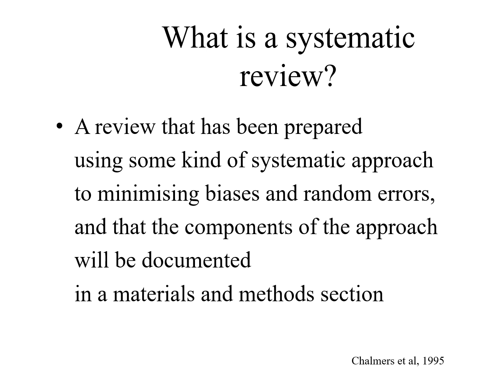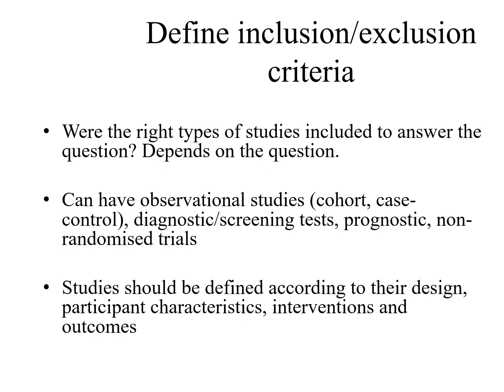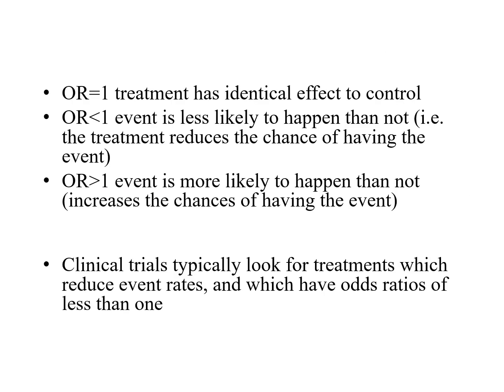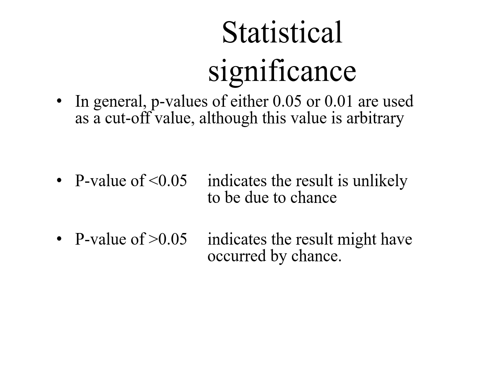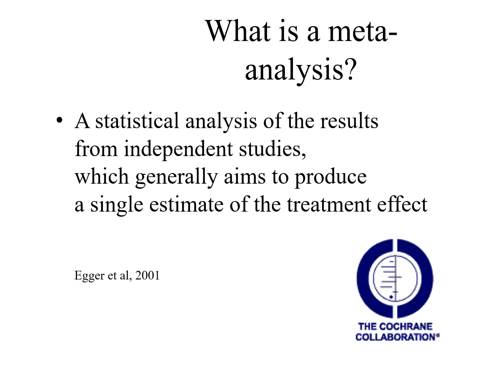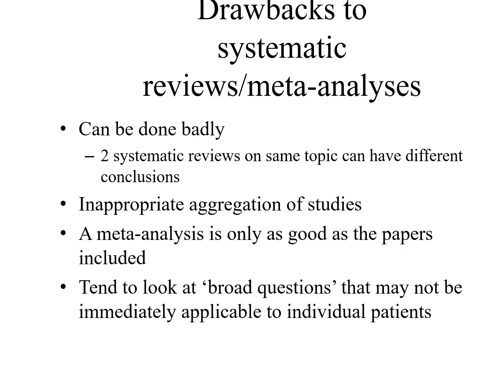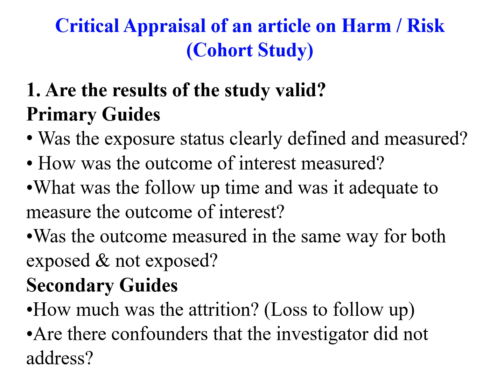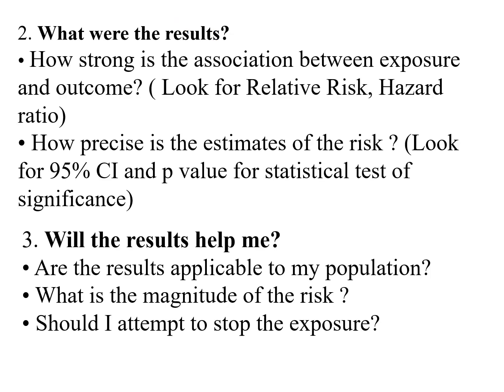PMCH 2: Critical Appraisal of Literature